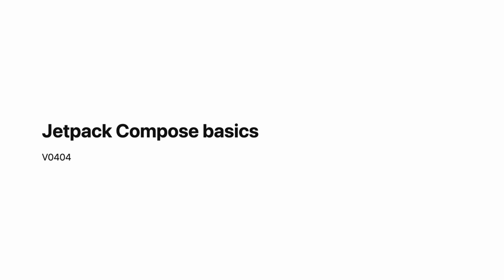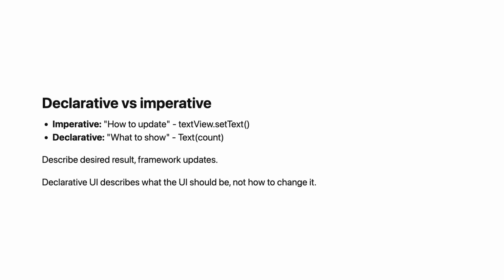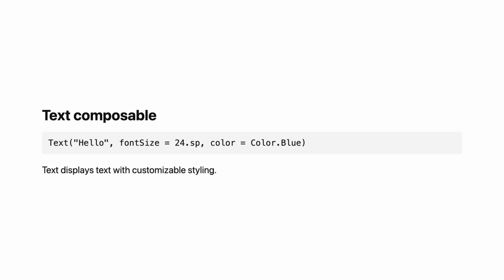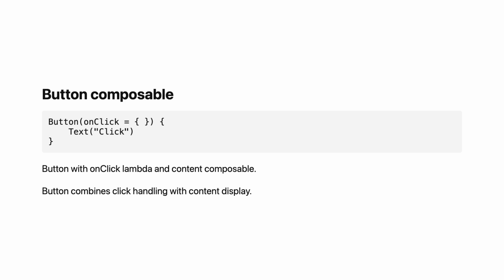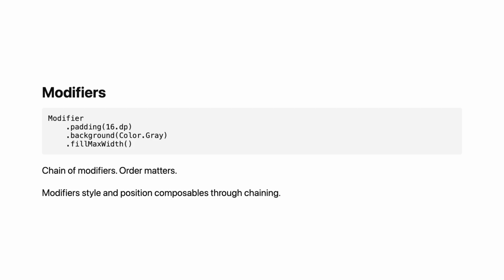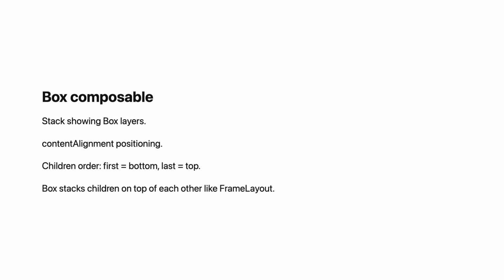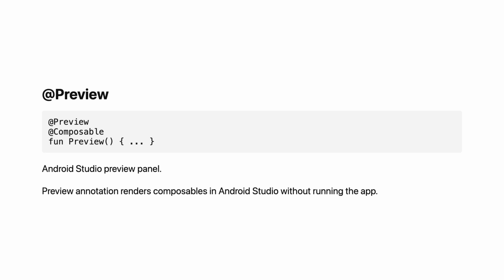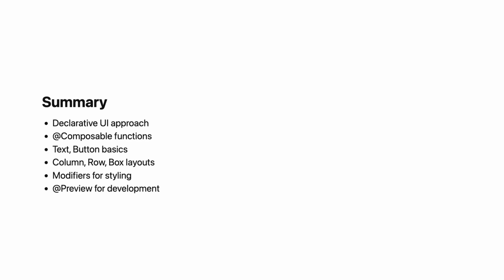Jetpack Compose Explained (Modern Android UI) — Code From Scratch #44